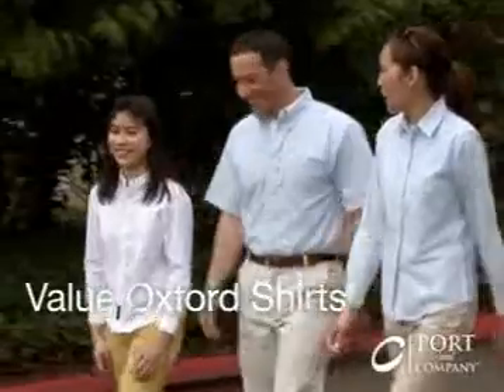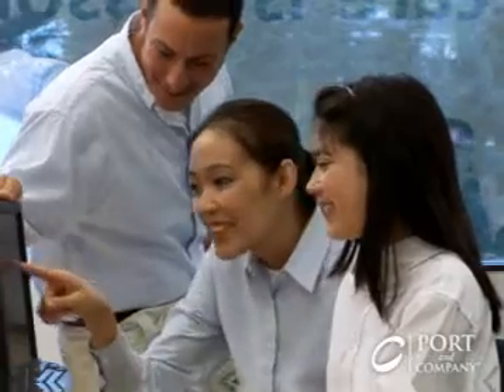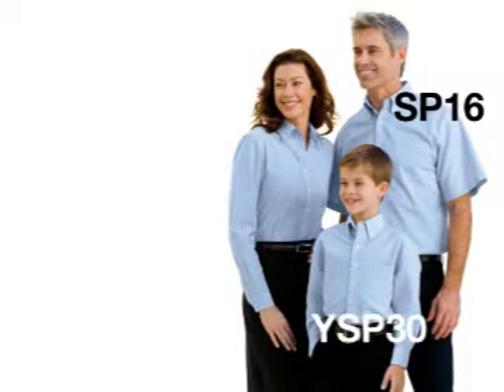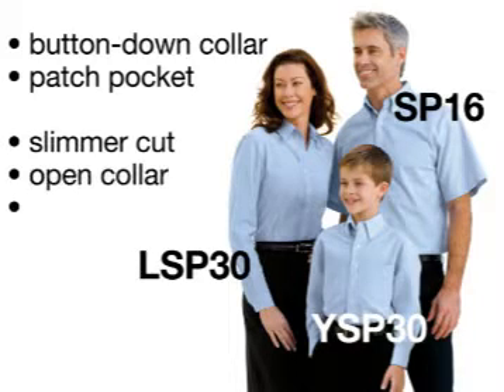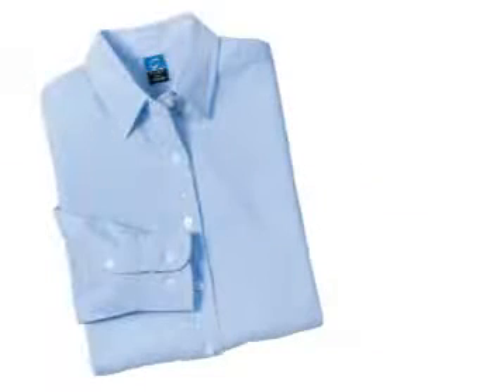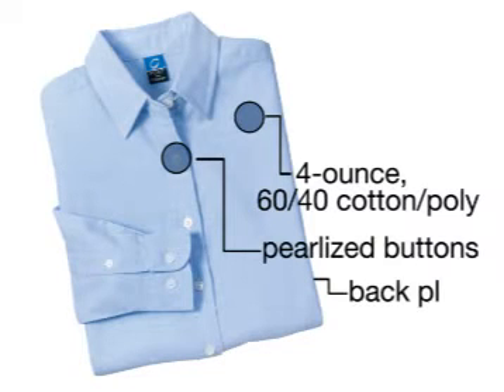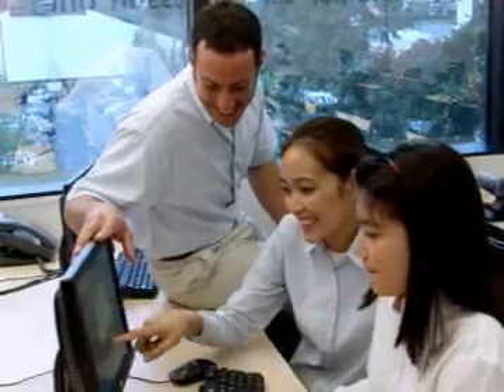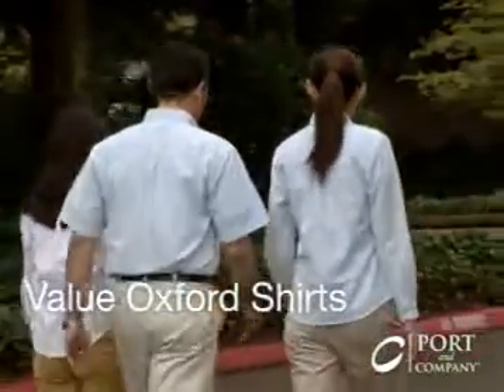Port $ Company Value Oxford Shirts